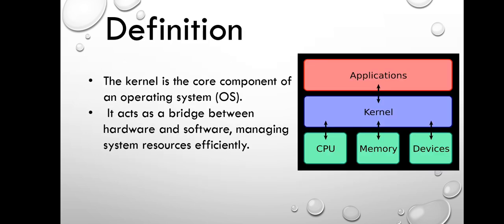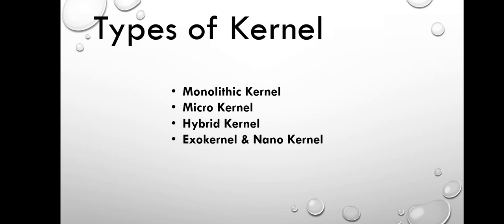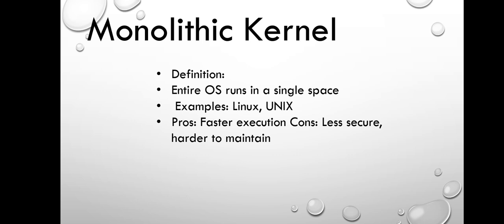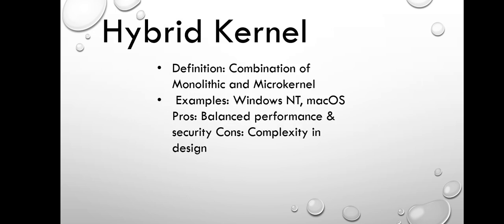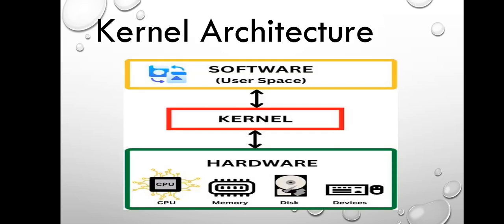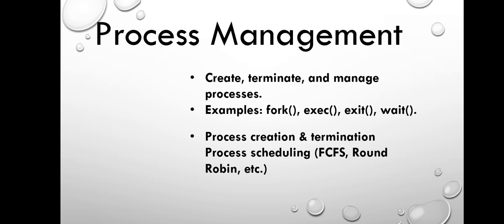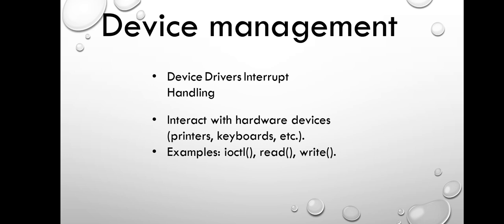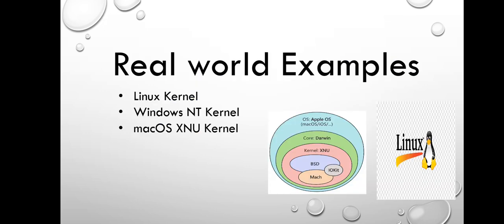March 9, 2025